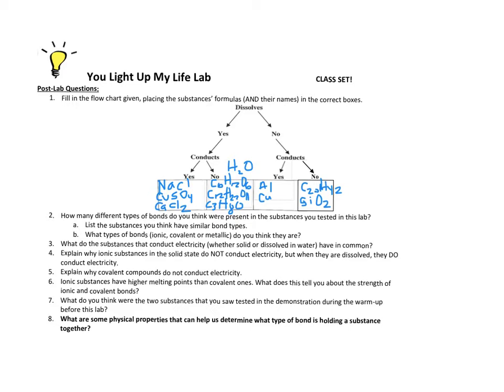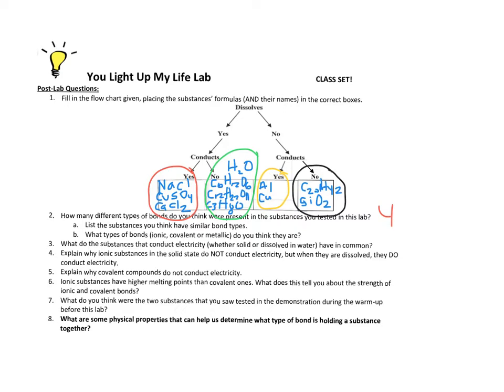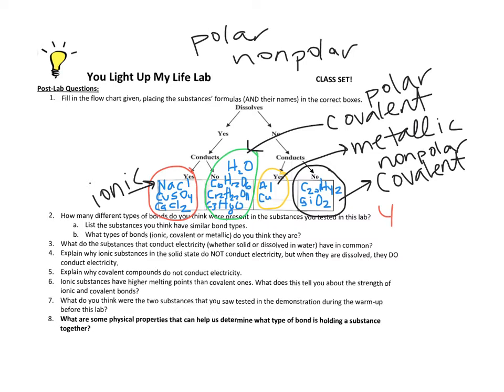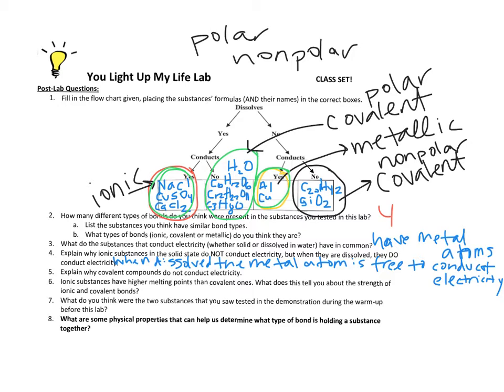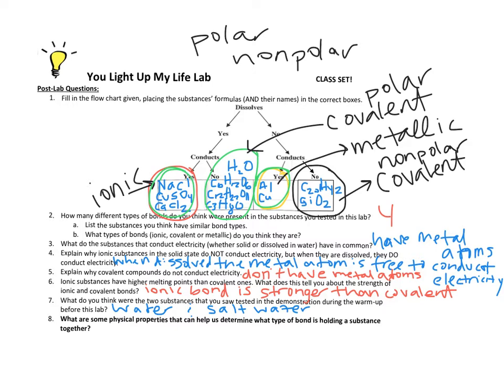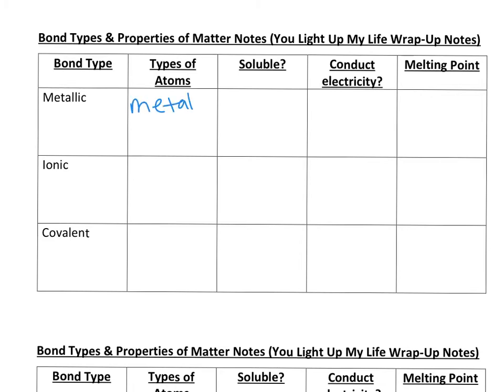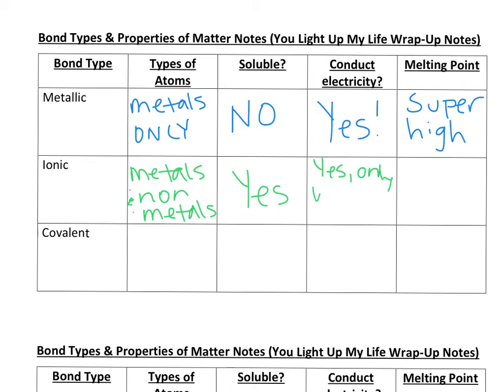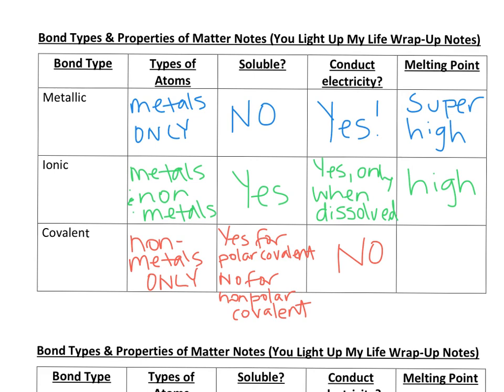You Light Up My Life Wrap-Up